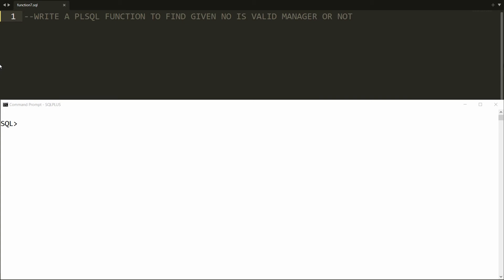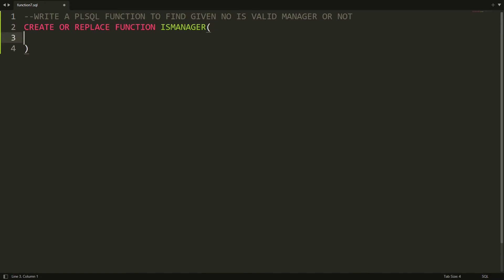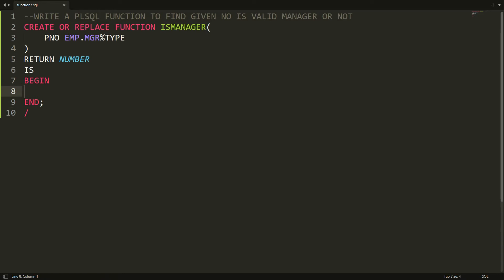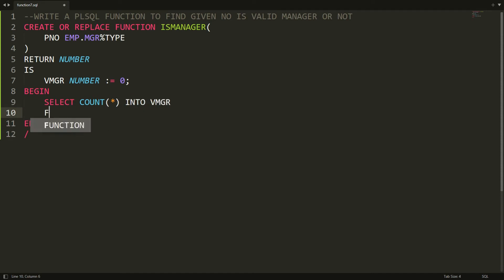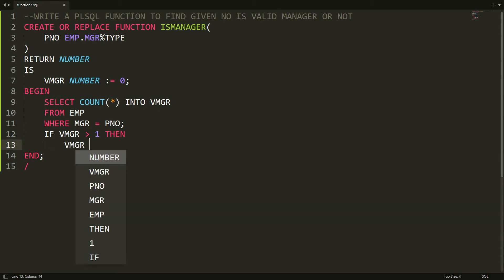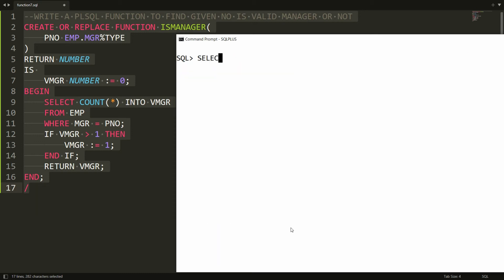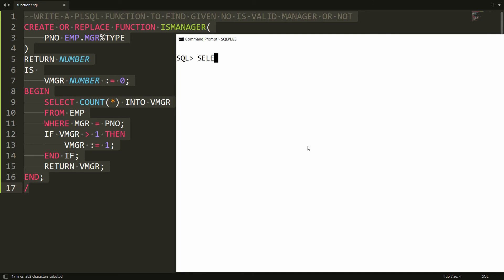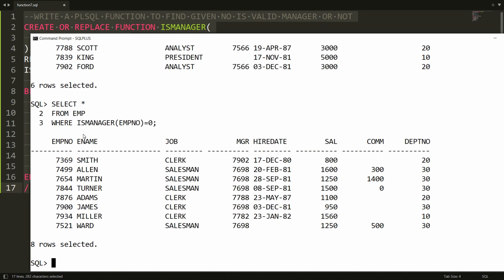PLSQL user defined function to find given no is manager or not (UDF Demo-7)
This video practically demonstrates that how to create the PLSQL function to find given no is manger or not. This video also shows how to retrieve list of all manager from employee table using user defined function.